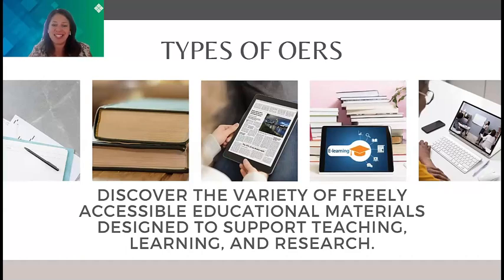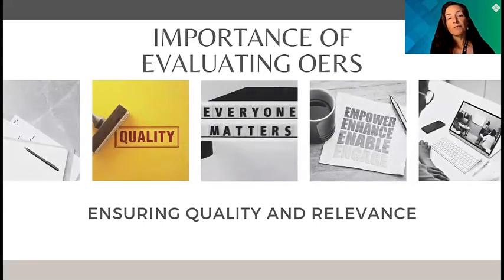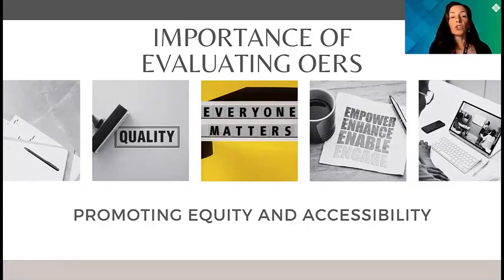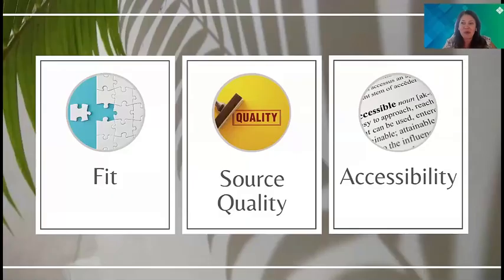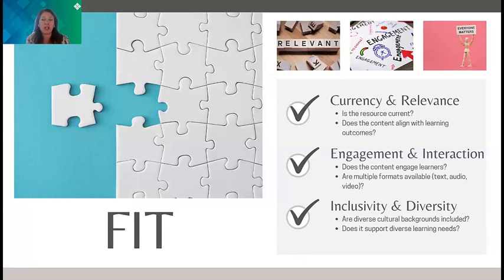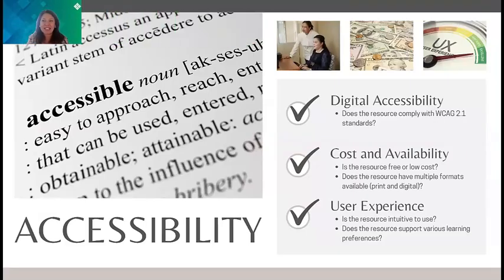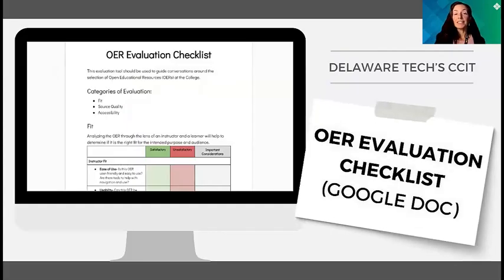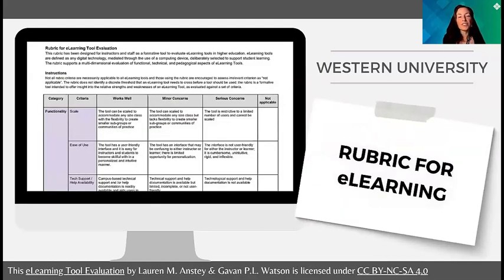Lunch and Learn: Evaluating OERs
In this final session of our OER series, we will learn to evaluate Open Educational Resources (OERs) by focusing on fit, source quality, and accessibility. Assess whether OERs are user-friendly, relevant, credible, and meet accessibility standards while promoting equity and inclusion. Gain the tools to select high-quality OERs for effective teaching and learning.